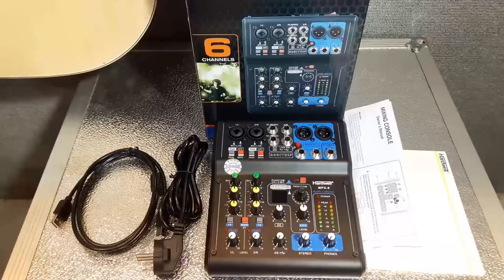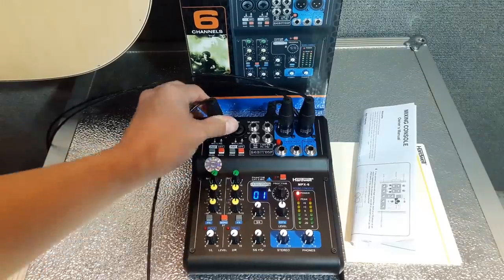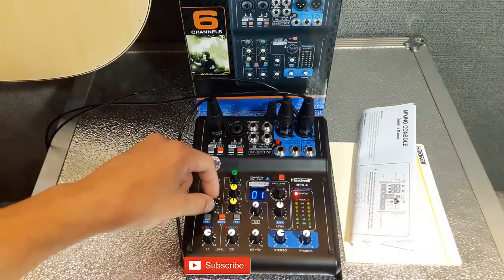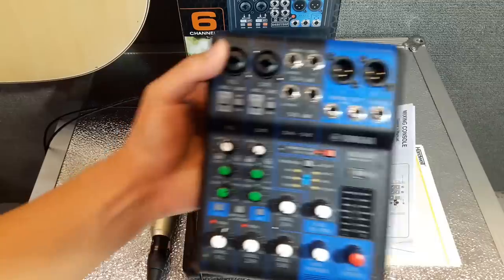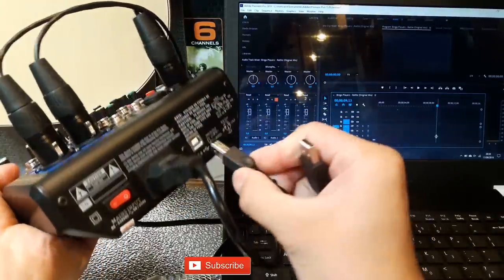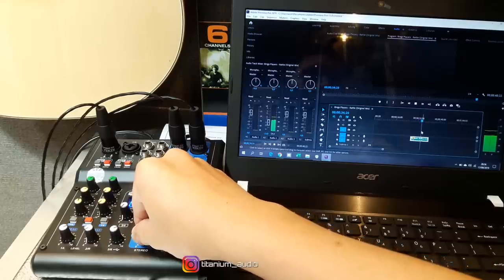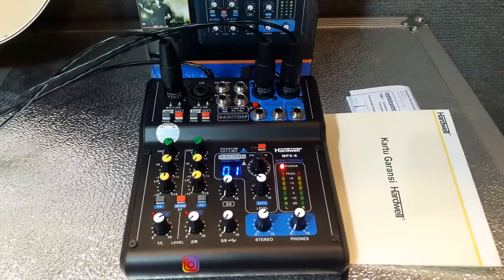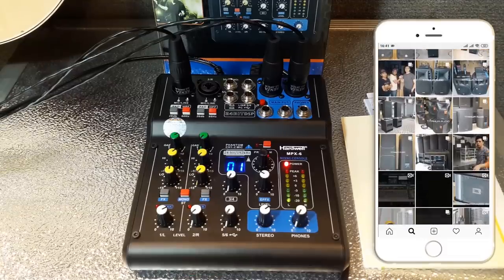Mixer 6Ch Hardwell MPX 6 | Echo Digital + Usb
KH Audio Ko Hendra
Ruko Blok 8H
WA Hp

Apartemen Puncak Dharmahusada
Jl. Dr. Ir. H. Soekarno Kalijudan-Mulyorejo 60114

Buka Senin - Sabtu
09.00 Pagi (Buka)
05.00 Sore (Tutup)
Tanggal Merah dan Minggu Libur